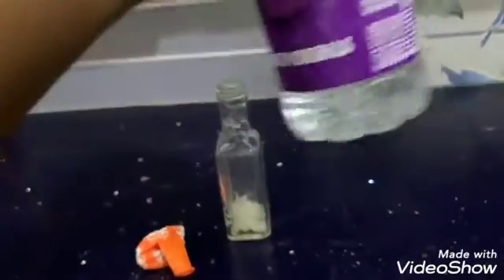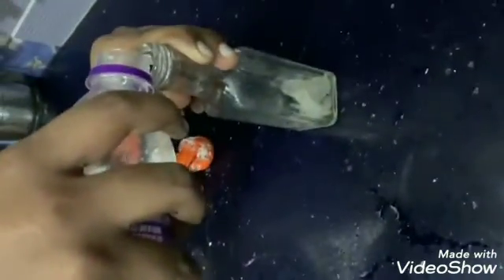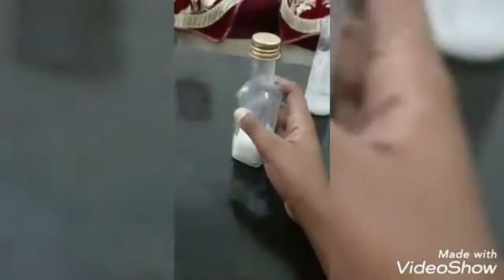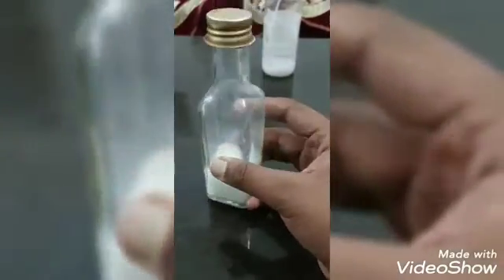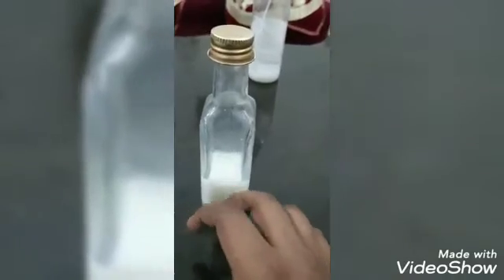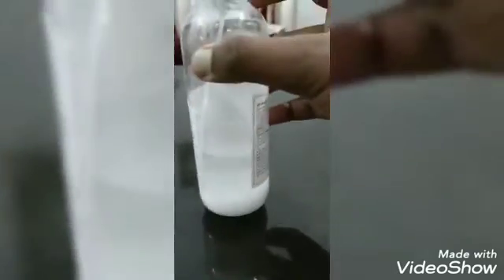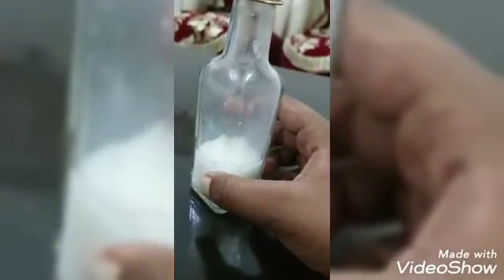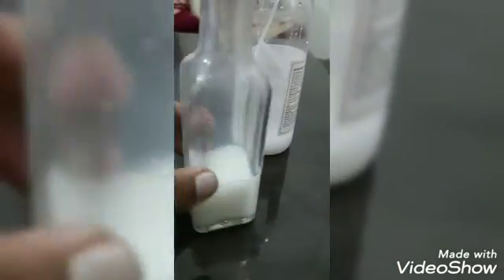How to make aluminum hydroxide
check the shorts from my channel

SUB TOO!

detailed discussion on my channel too
and some more too